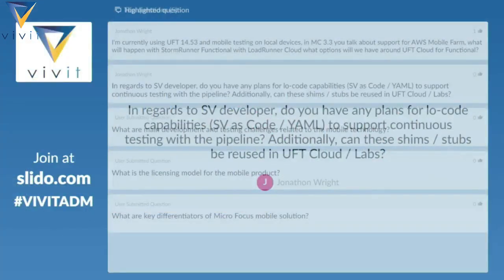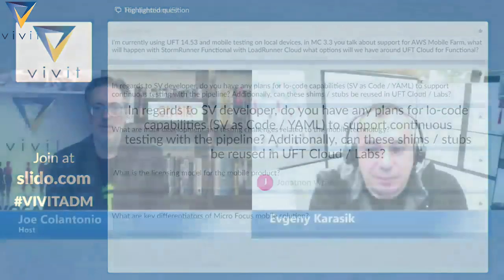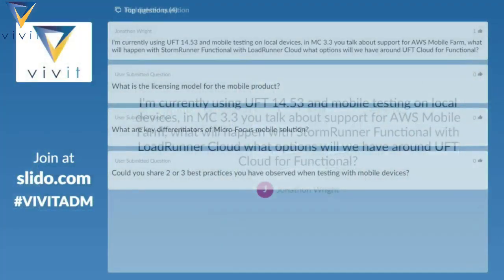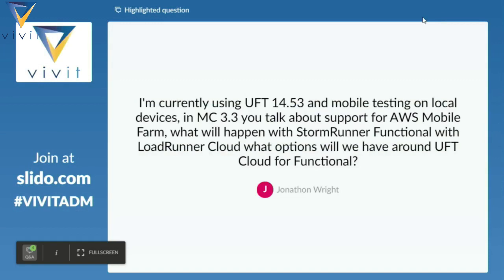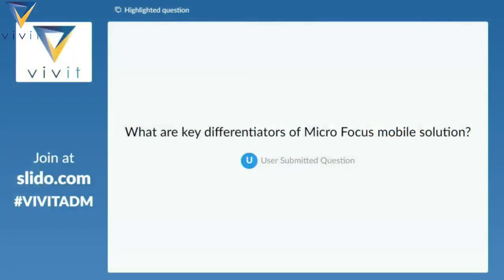12-03-2019 Live Q&A: How to Adapt and Thrive in an Omni-channel World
Live Q&A